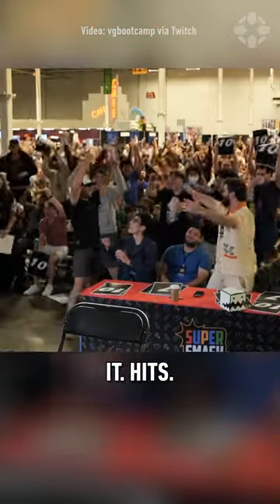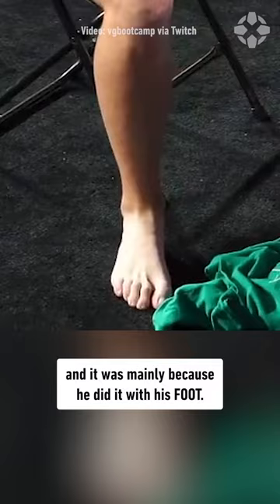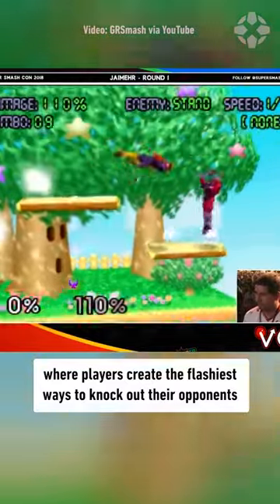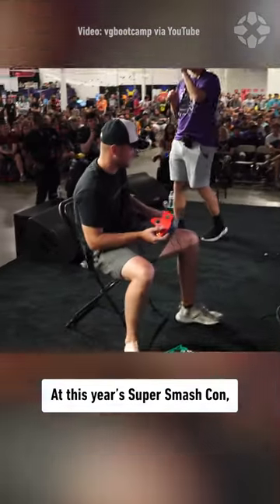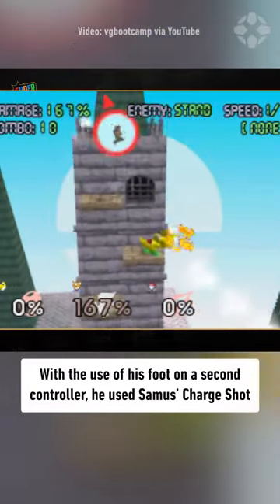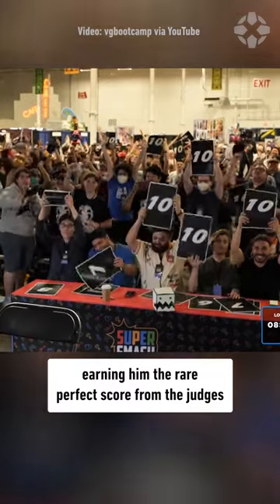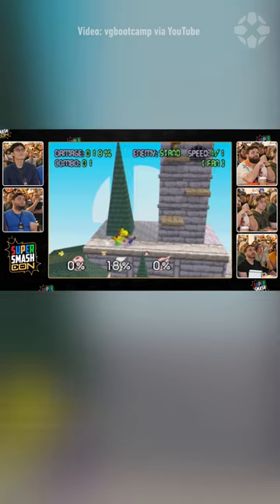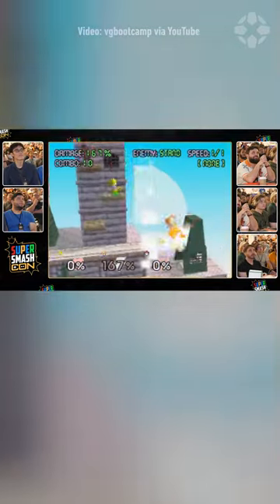How he got a perfect Smash combo score playing with his foot